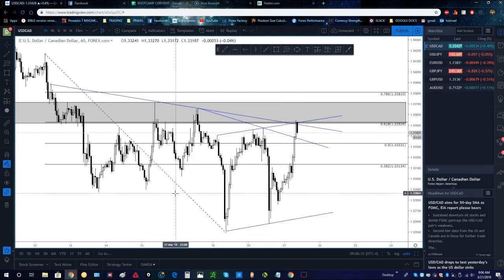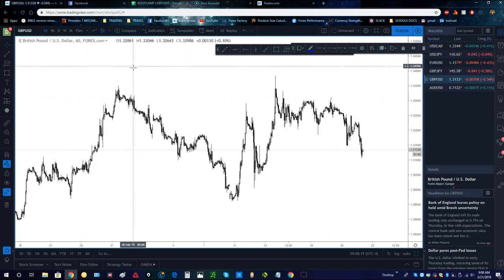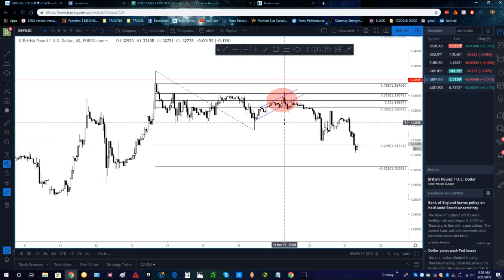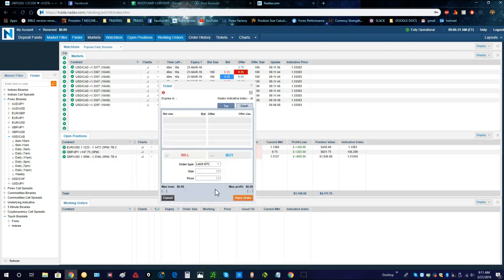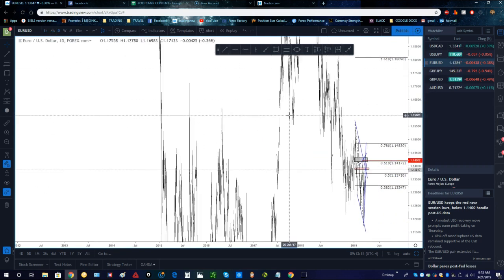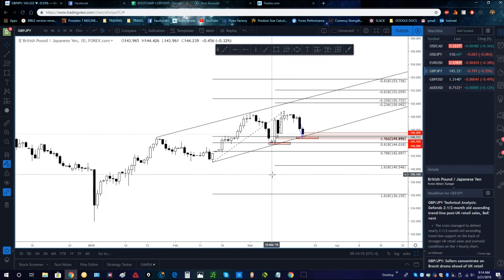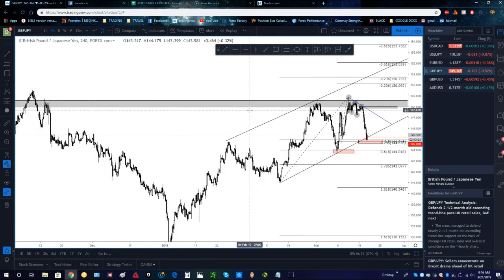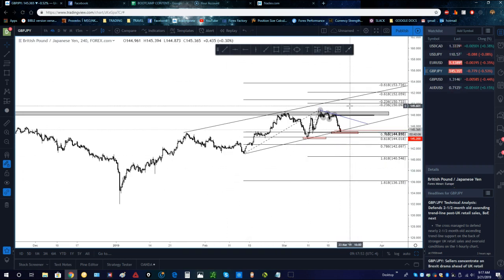Weekly Nadex trades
Here are a few weekly trades I took on Nadex and the general analysis behind them.